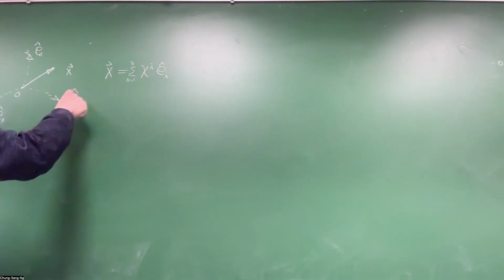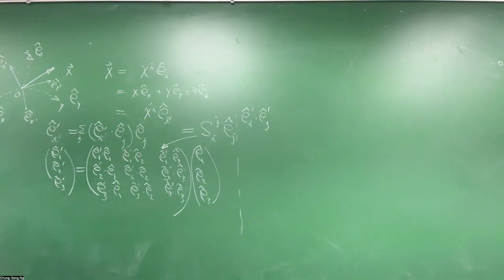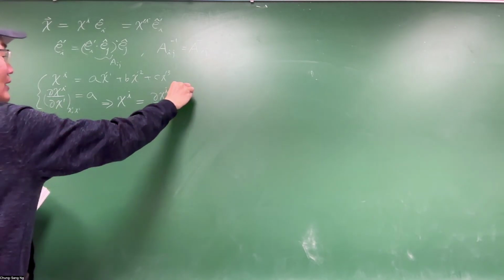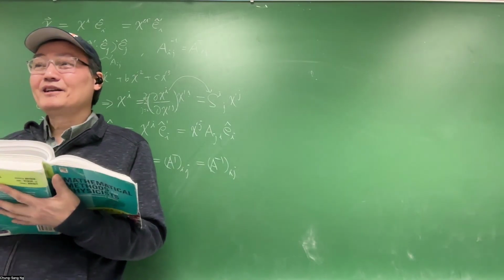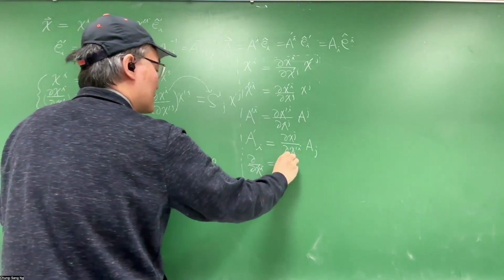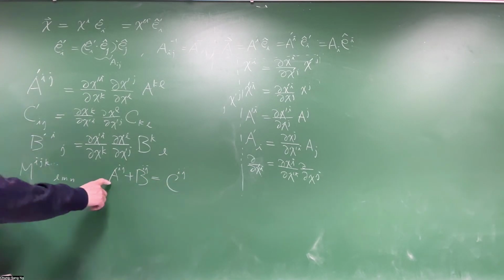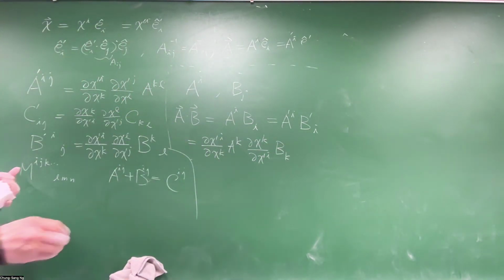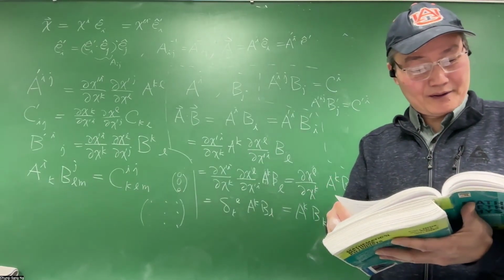Arfken Section 4.1 Covariant and Contravariant Tensors